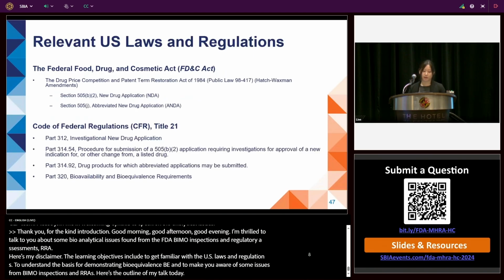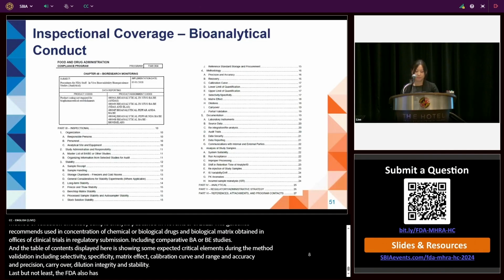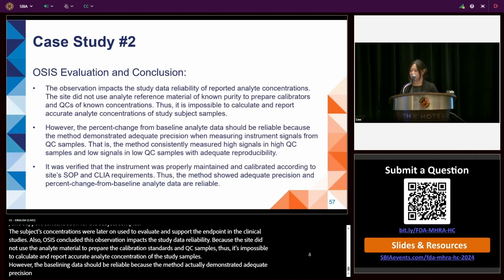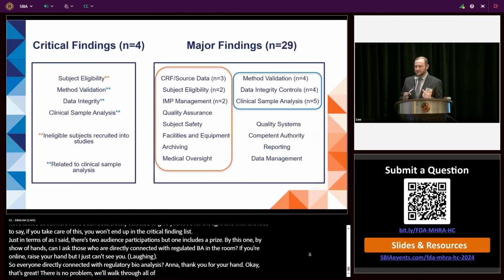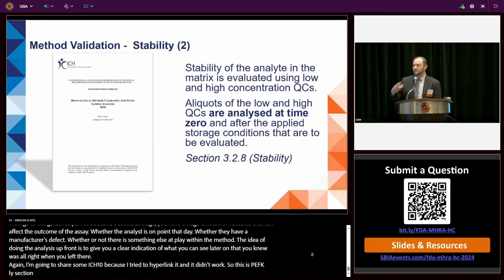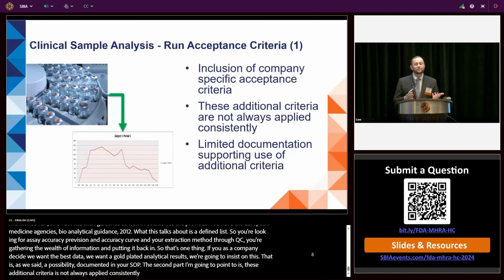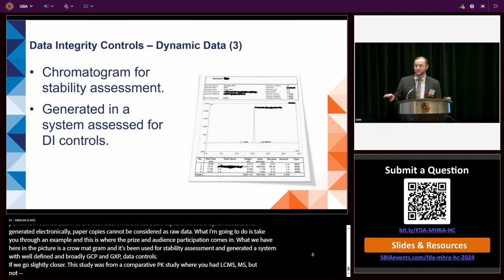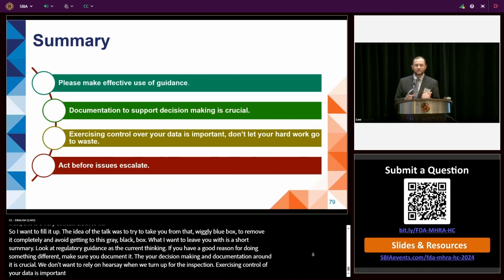GCP & Pharmacovigilance Compliance Symposium | D3S02-1 - (BE): Bioanalytical Issues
This session’s presentations addressed bioanalytical issues identified from recent FDA BIMO inspections and Remote Regulatory Assessments. Also covered were the UK MHRA bioanalytical observations and findings from recent inspections, highlighting common compliance challenges and regulatory expectations for bioanalytical method validation and sample analysis in bioequivalence studies.

Timestamps

00:51 – Relevant laws and regulations

02:44 – Basis for Demonstrating BE

06:19 – Case Studies

13:00 – MHRA Bioequivalence (BE) Inspections, Critical and Major Findings

17:04 – Method Validation

21:49 – Clinical Sample Analysis

26:32 – Data Integrity

32:05 – Summary

Moderator:

Sean Kassim, PhD
Director
Office of Study Integrity and Surveillance (OSIS)
Office of Translational Sciences (OTS)

Speakers:

Yiyue Cynthia Zhang, PhD, RAC
Senior Staff Fellow
Division of Generic Drug Study Integrity (DGDSI)
OSIS | OTS | CDER | FDA

Michael McGuinness
Head of GLP & Laboratories | Head UK GLPMA
Medical and Healthcare products Regulatory Agency (MHRA)